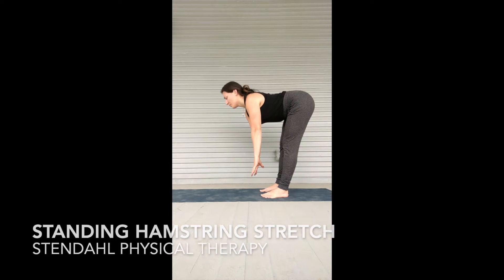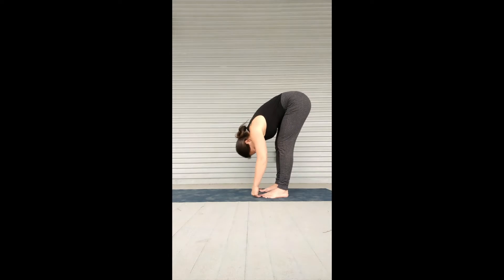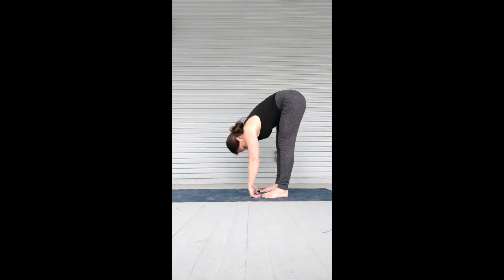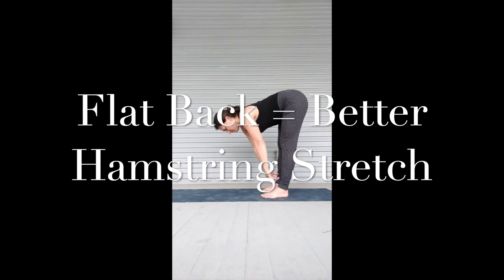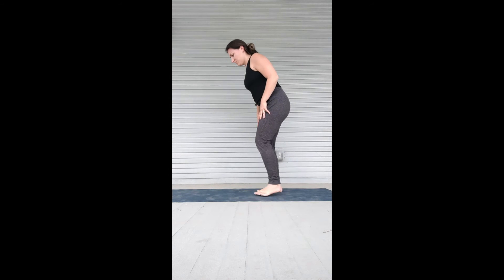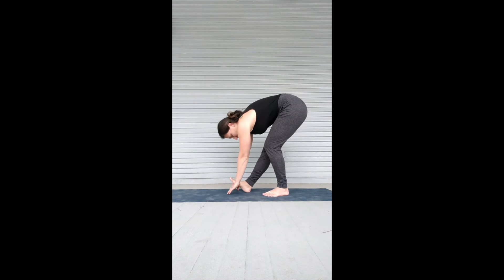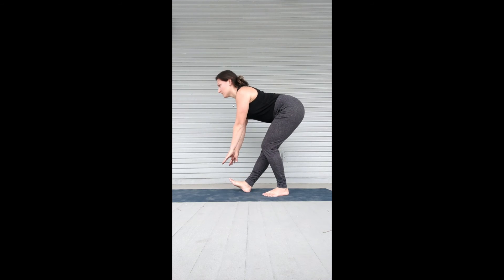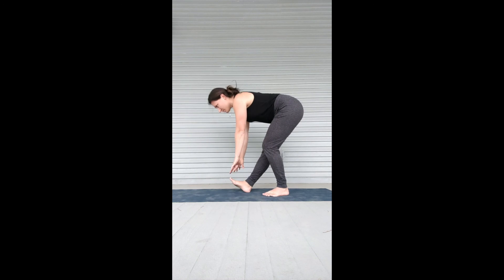Standing Hamstring Stretch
Cues to better target the hamstring muscles during a standing hamstring stretch. Double leg and single leg variations.